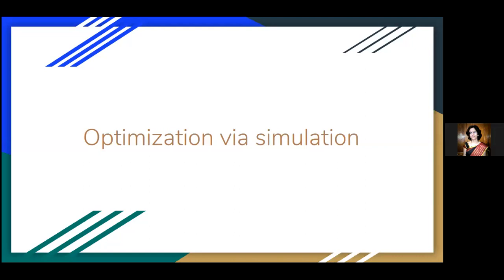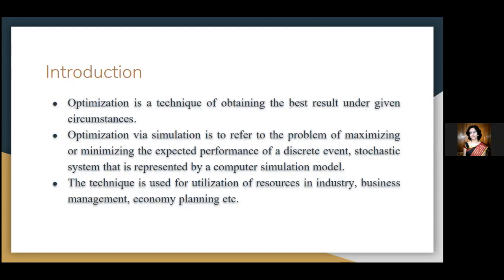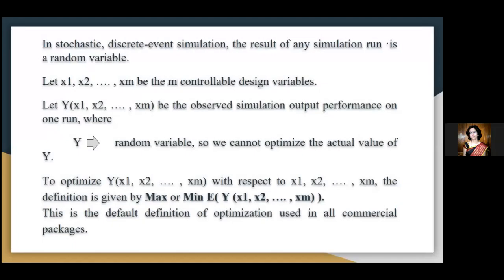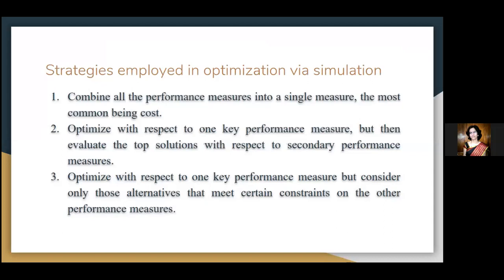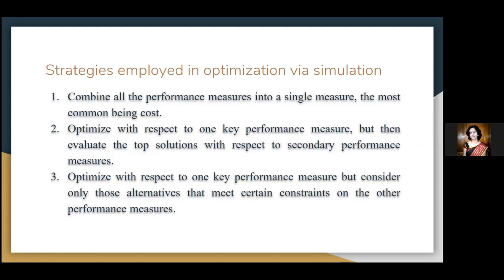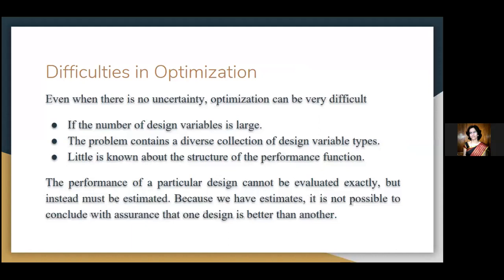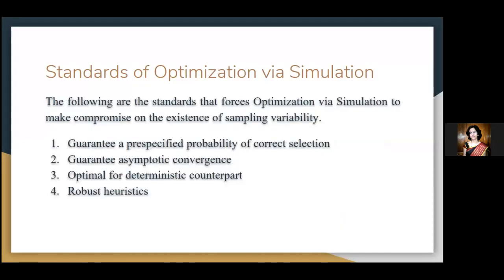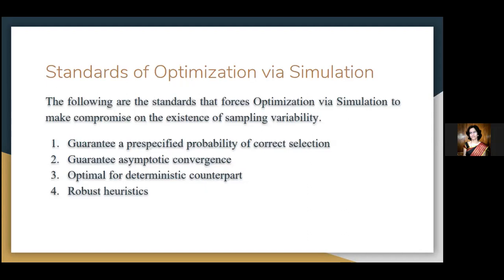04 SMS Module 5 Optimization via simulation by Sachin